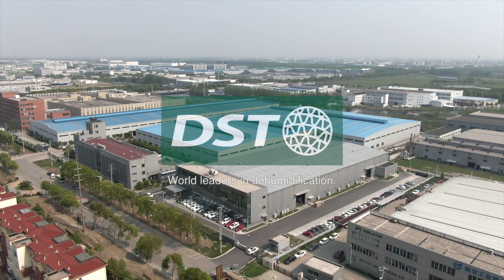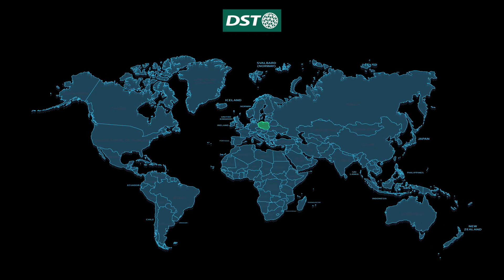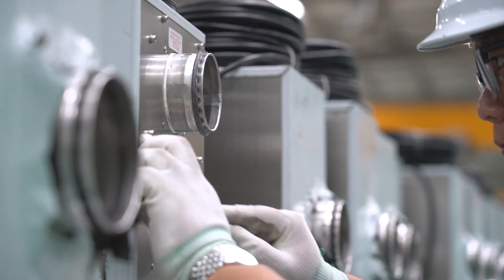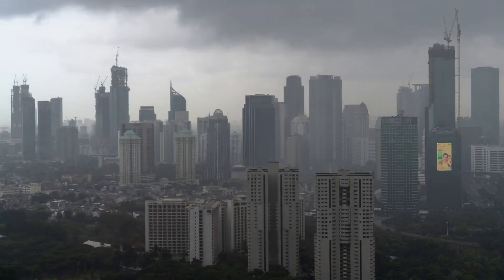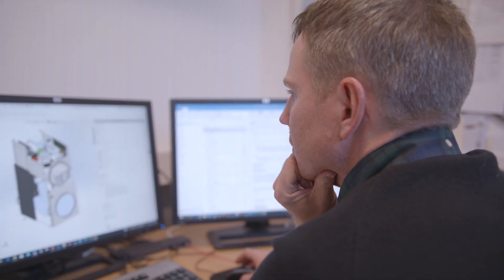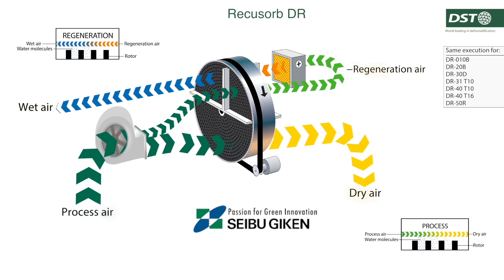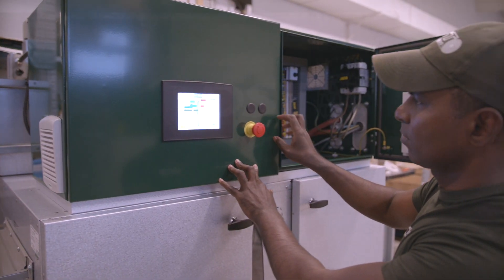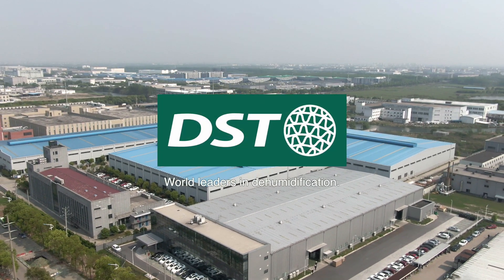We are DST- world leaders in dehumidification!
We are glad to present you the story about us, world leaders in dehumidification!